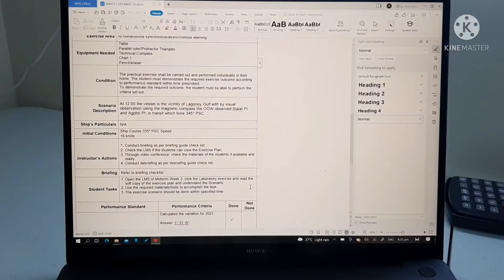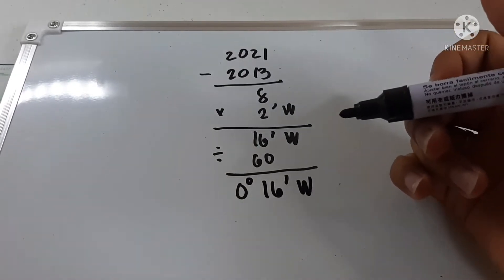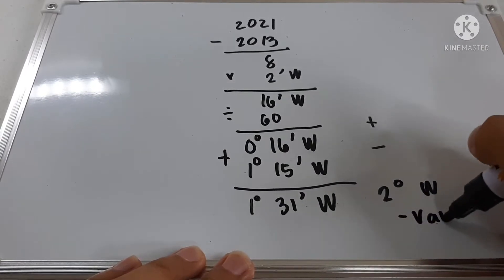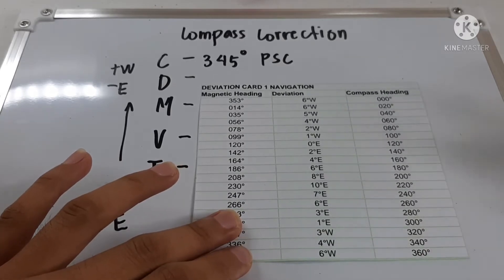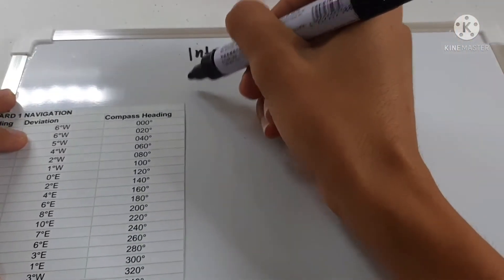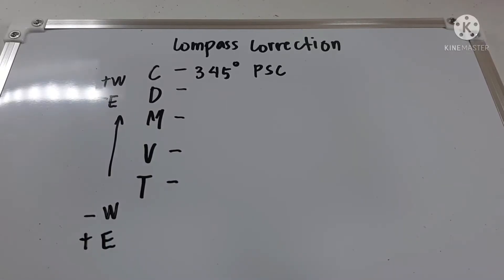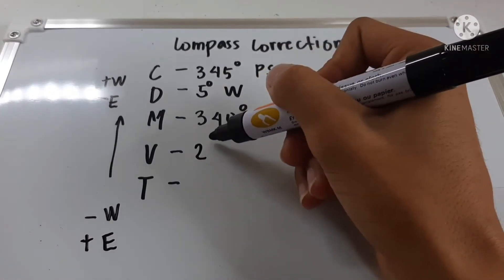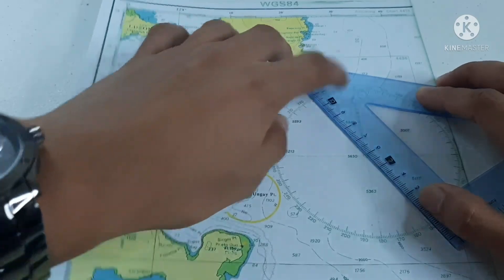Compass Correction | Interpolation | Bearing | Course | Compass Error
NAV 213 EPLAN | APLAN 2C